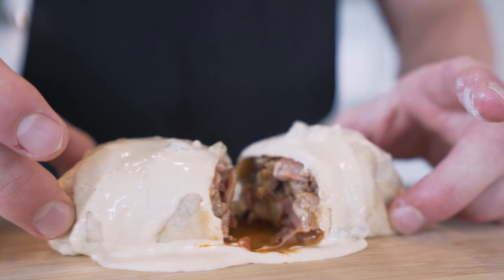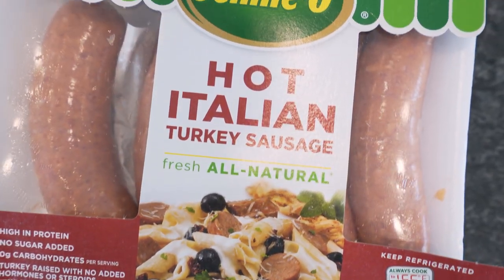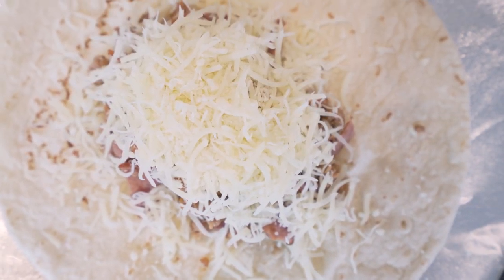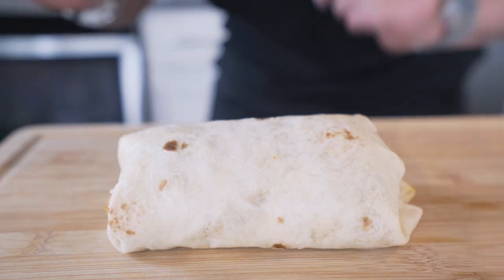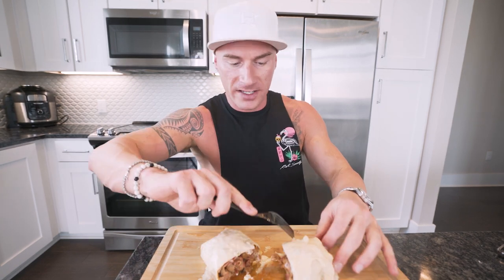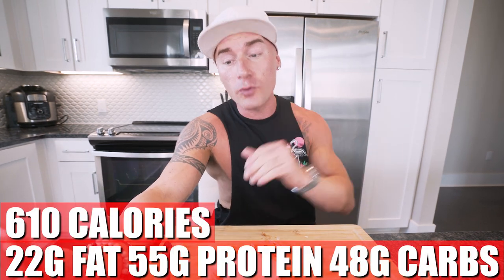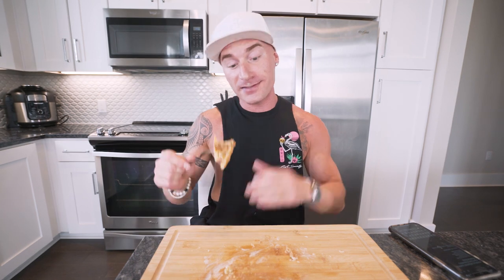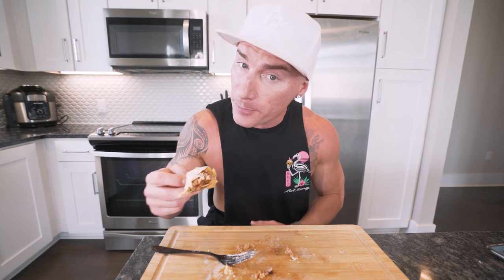ANABOLIC BREAKFAST BURRITO | High Protein Bodybuilding Meal Prep Recipe